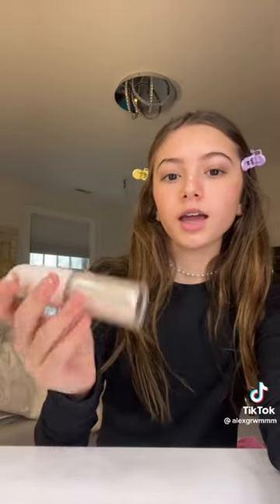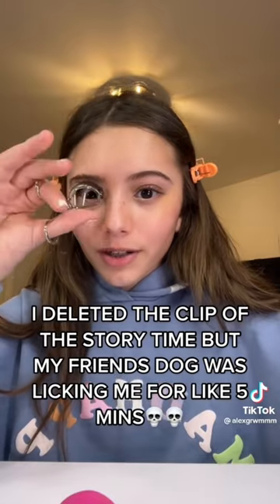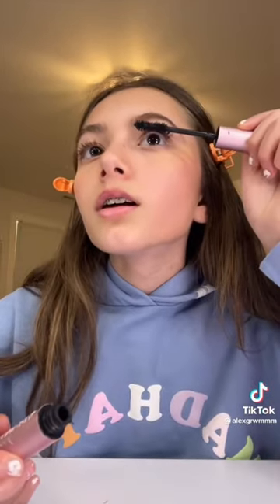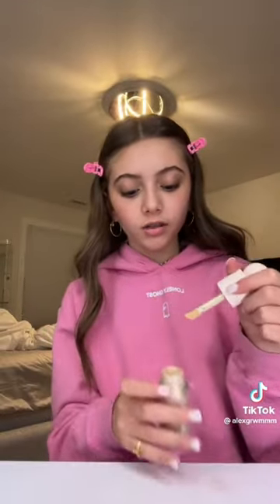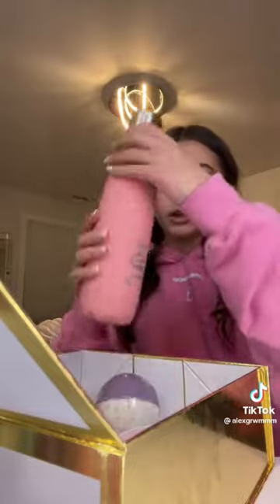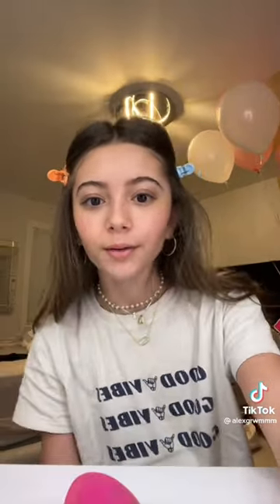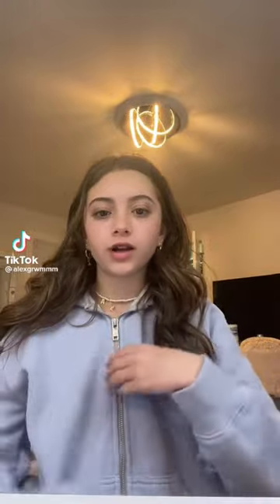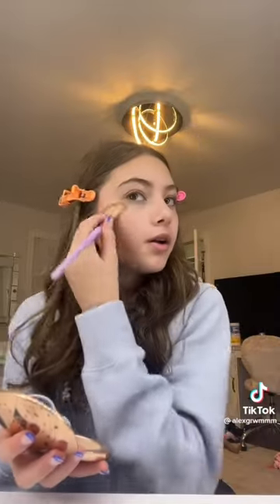Alex grwm compilation